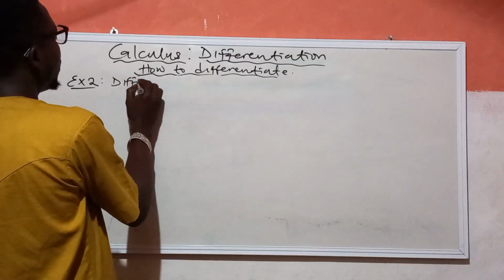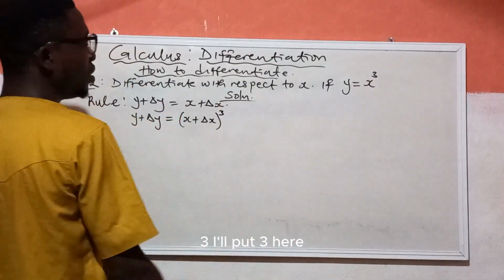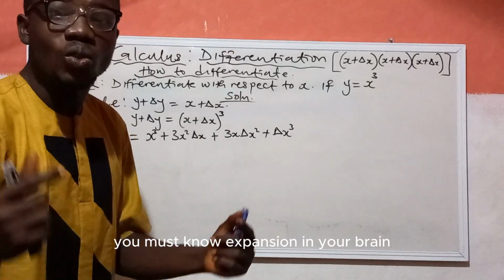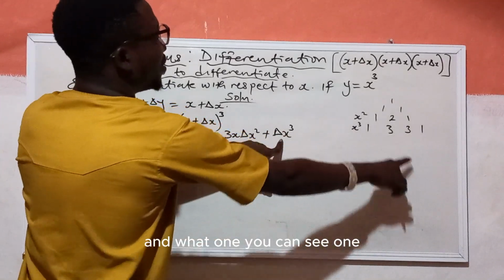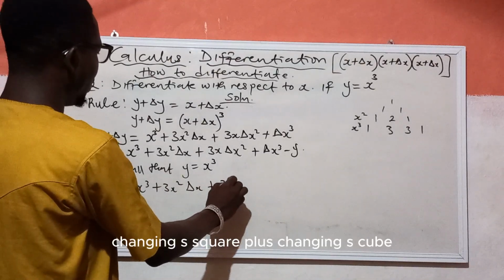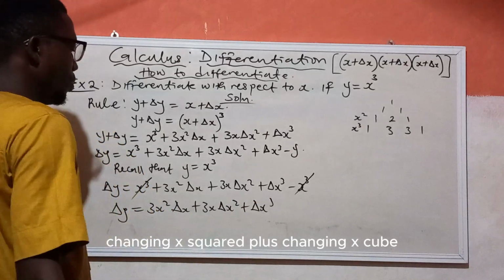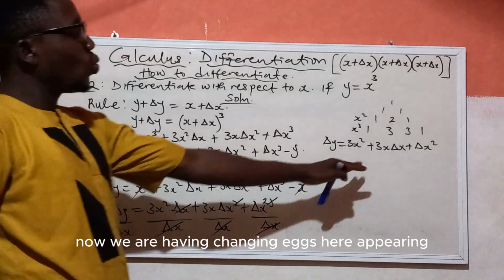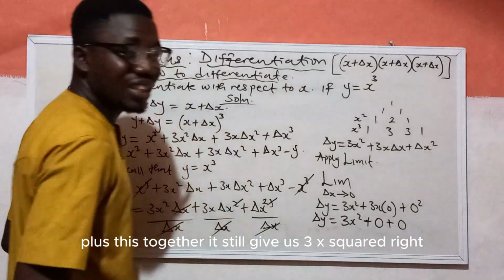Example 2 on Differentiation using first principles "CALCULUS"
In this example, we will demonstrate how to differentiate a given function using the concept of First Principles of Differentiation. First Principles, also known as the definition of the derivative, involves finding the derivative  of a function  by evaluating the limit